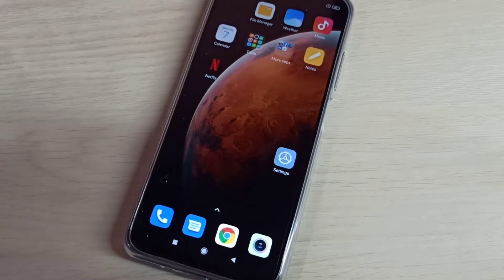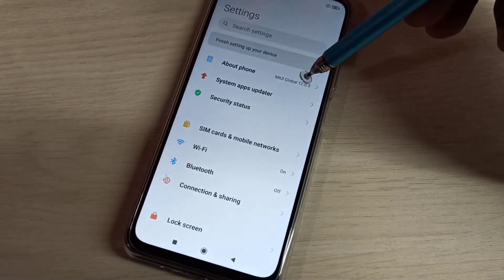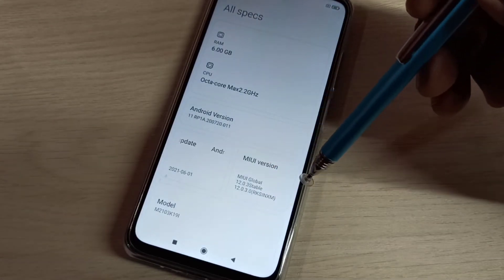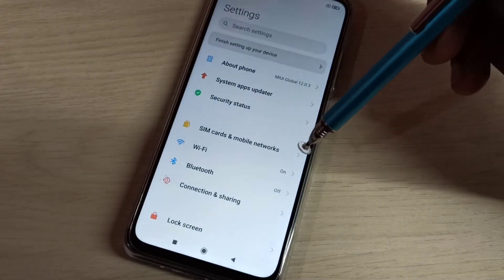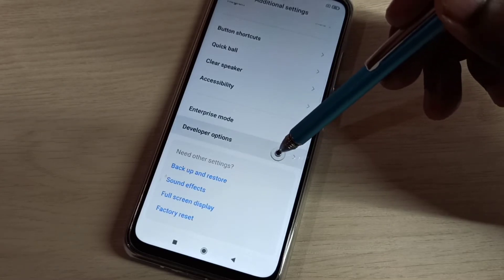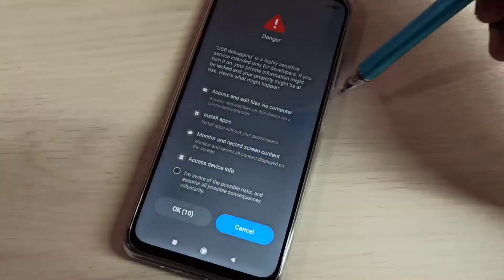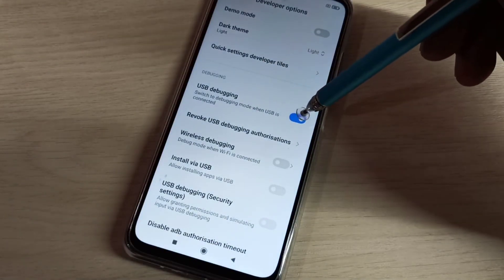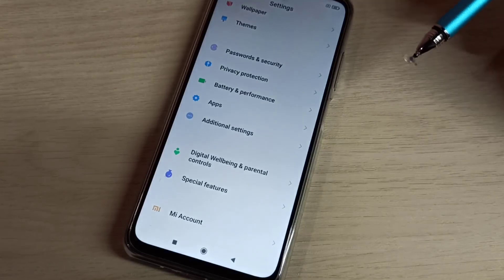Redmi Note 9A Enable USB Debugging Mode | Developer Options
Xiaomi